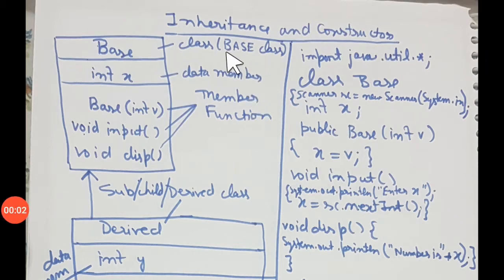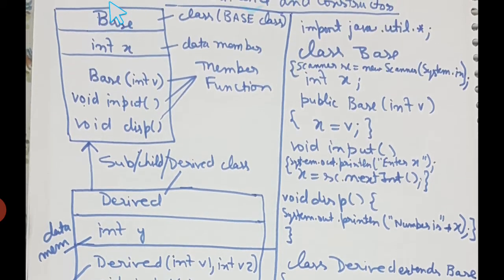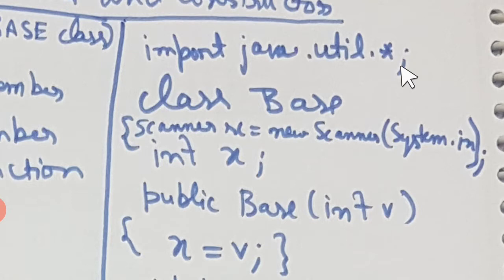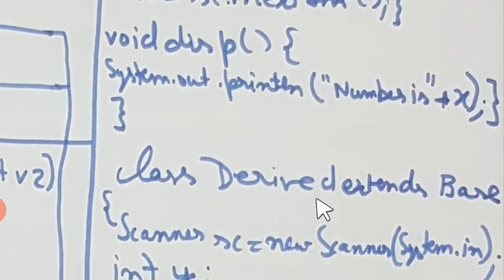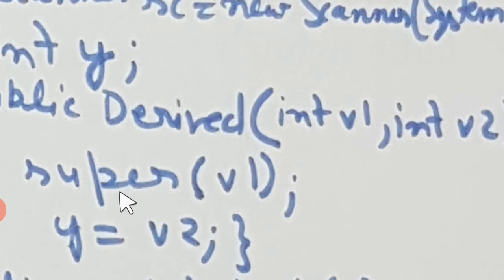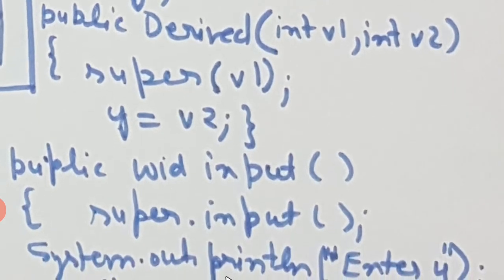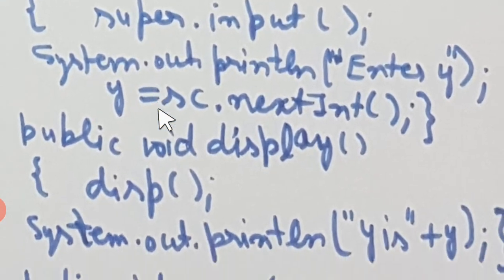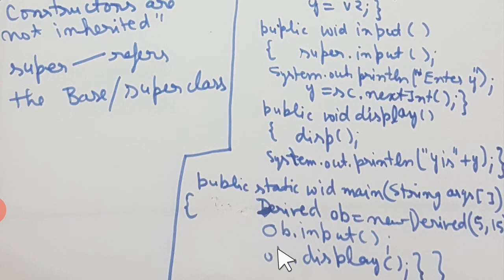INHERITANCE IN JAVA | CONSTRUCTOR AND INHERITANCE |B. TECH.| MCA |BCA |ISC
# INHERITANCE IN JAVA